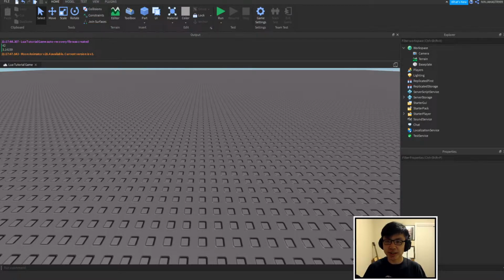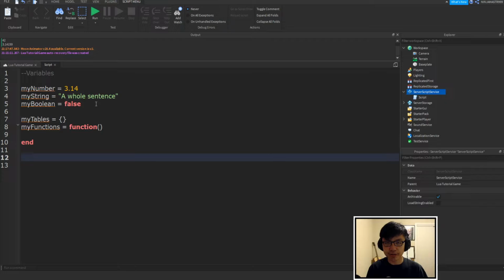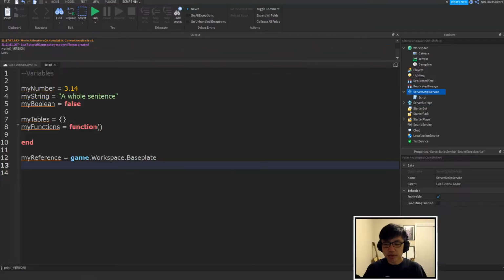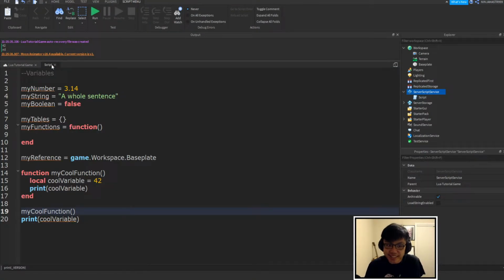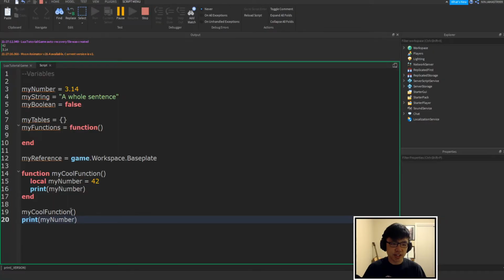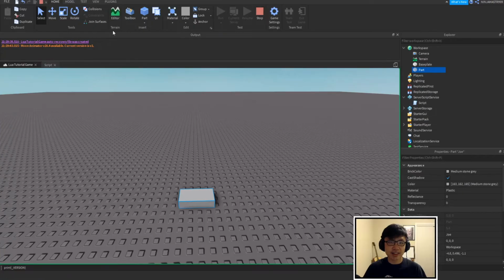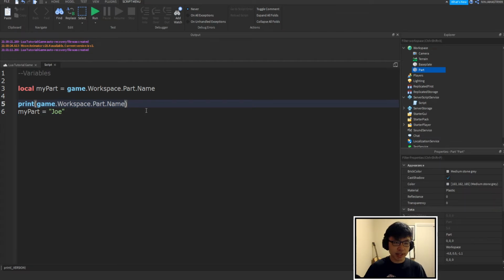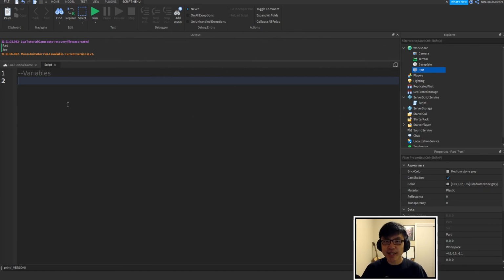Roblox ULTIMATE SCRIPTING GUIDE | 001 Variables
Hello everyone! Welcome to the first episode of my ultimate scripting guide. Today, we're covering variables. We are starting from the bottom and will be working our way up - hopefully by the end, you will be a pretty good Roblox scripter!

Timestamps:
Intro: 00:00
Variables - What are They?: 00:35
Global vs Local Variables: 03:15
COMMON MISTAKE #1: 07:40
Scripting Challenge #1: 10:00